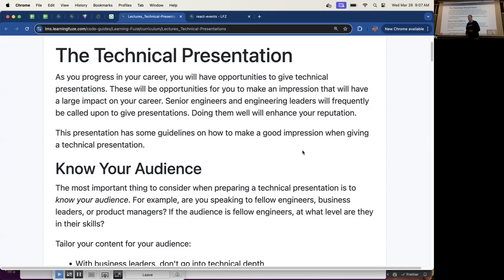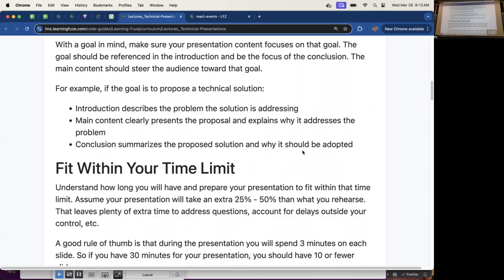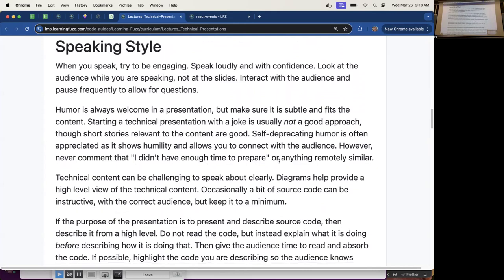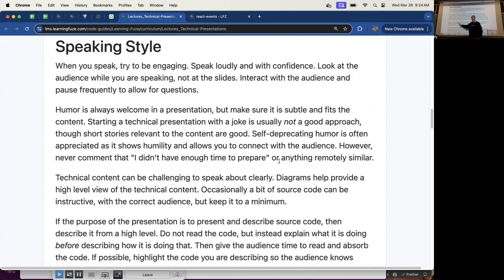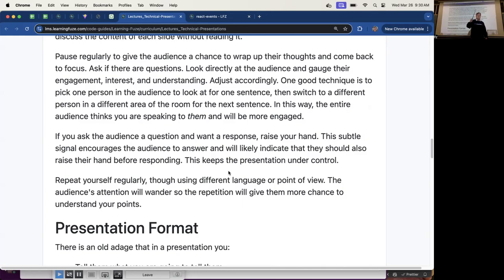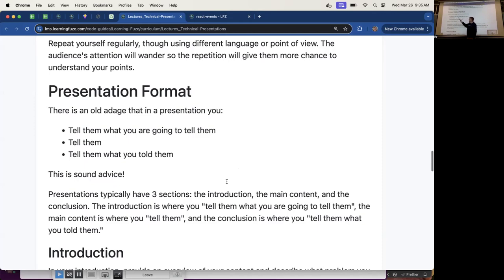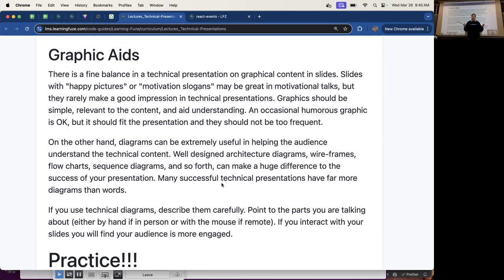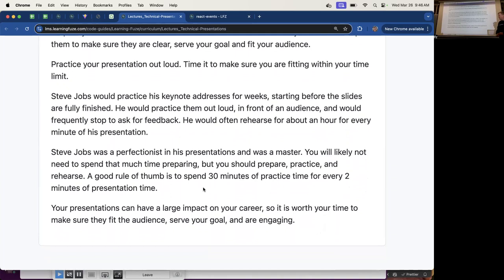lecture-present, 1224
Lecture on Technical Presentations, Cohorts 1224